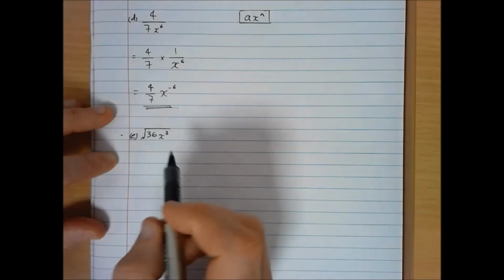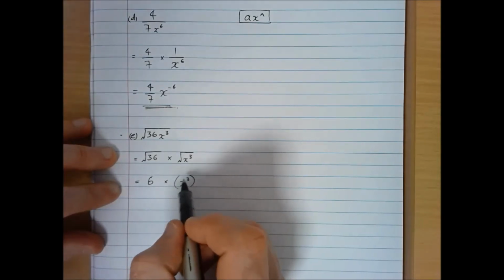Y1 Hwk0 Qu4